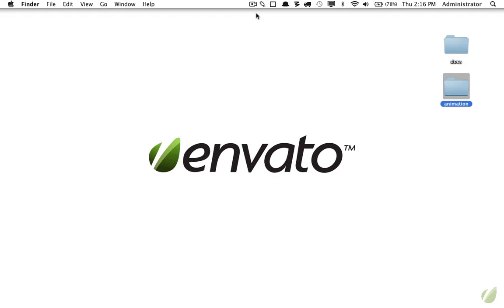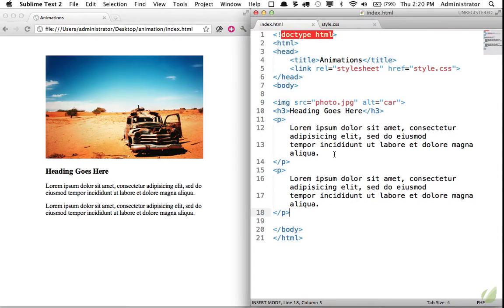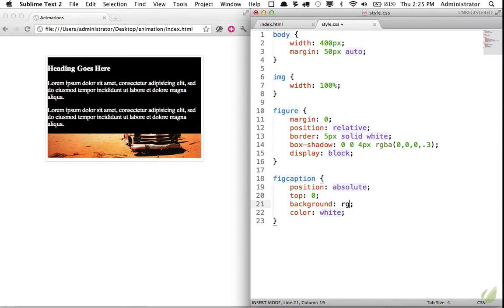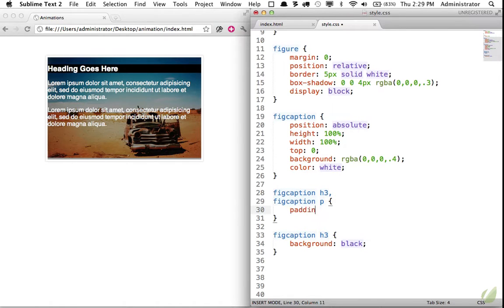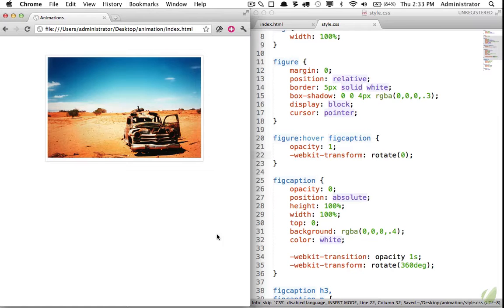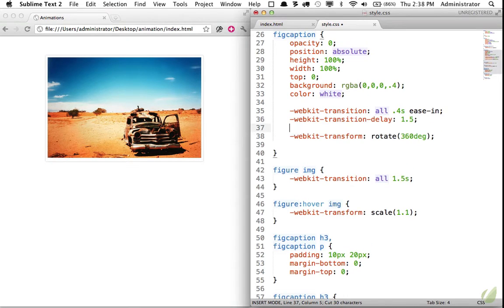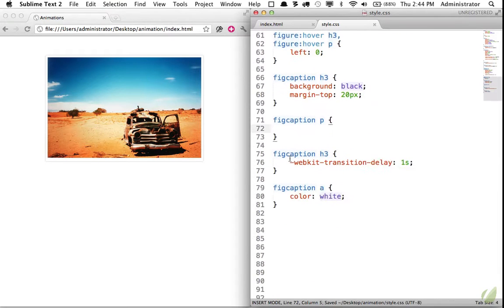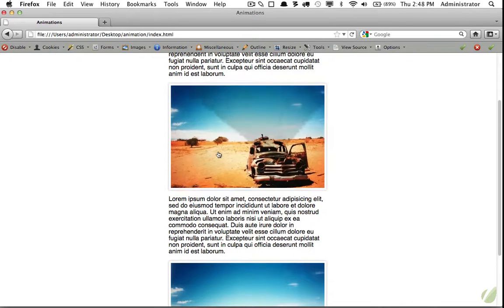CSS3 Essentials - 18 Image Captions With Transitions